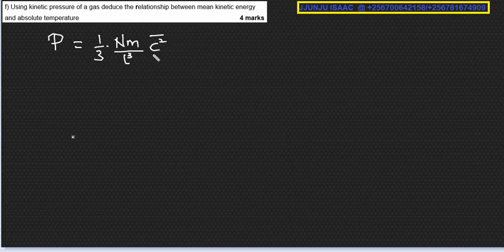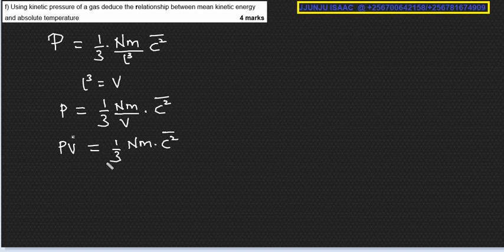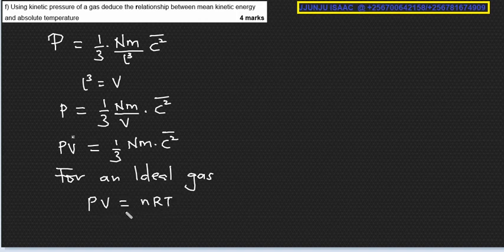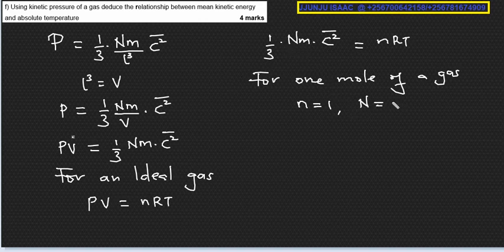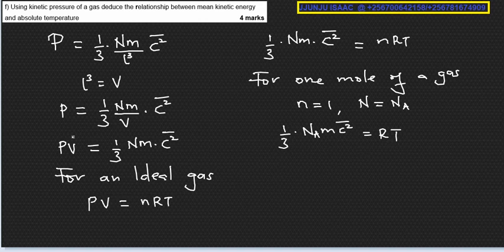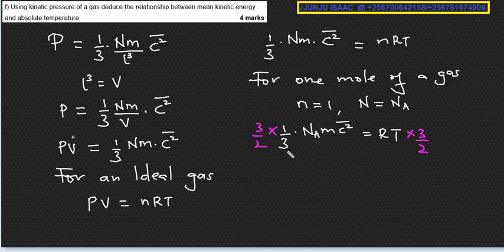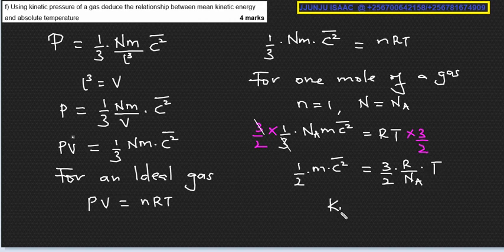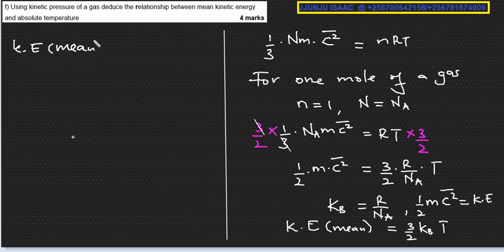1. e) Mean kinetic energy and absolute temperature